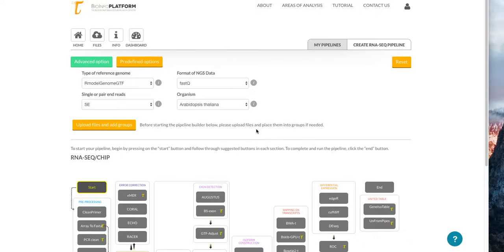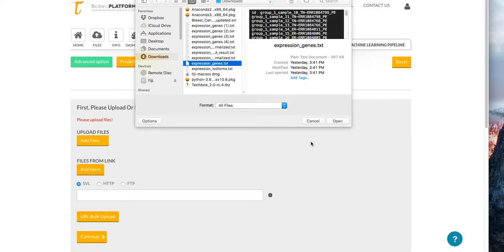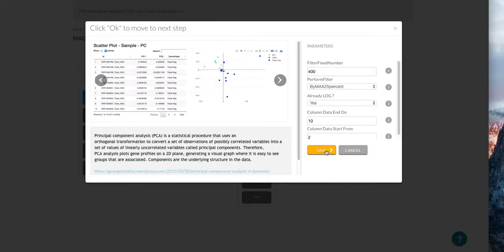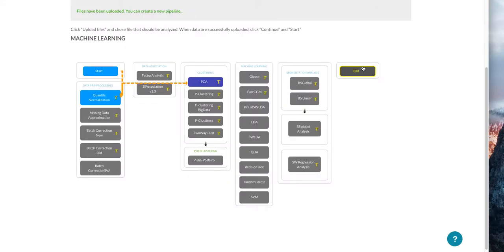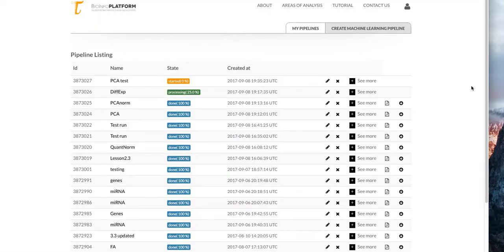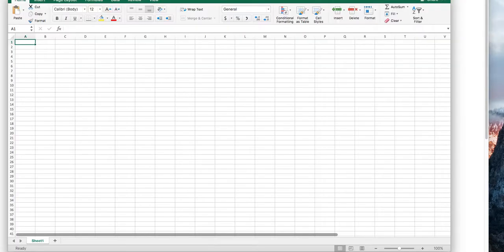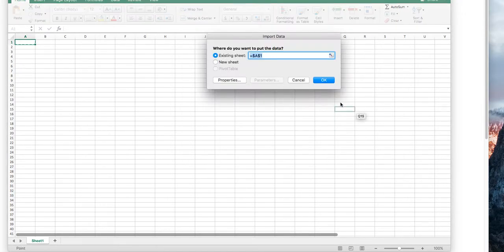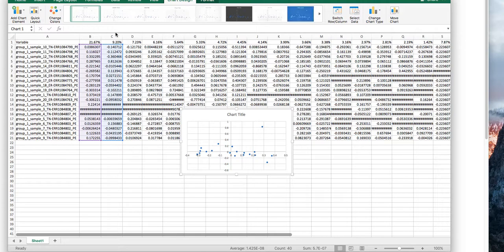Machine Learning Pipeline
Pipeline for Quantile Normalization and PCA